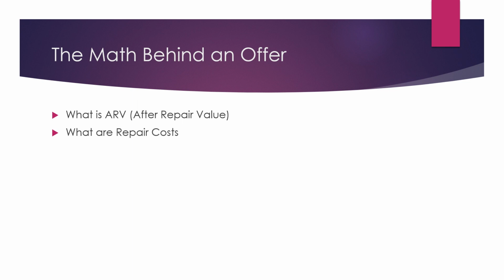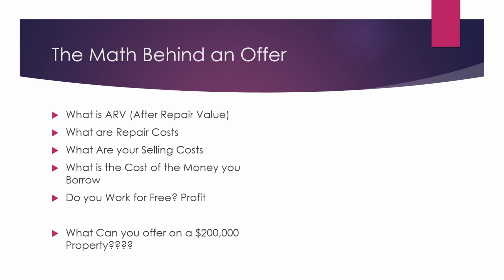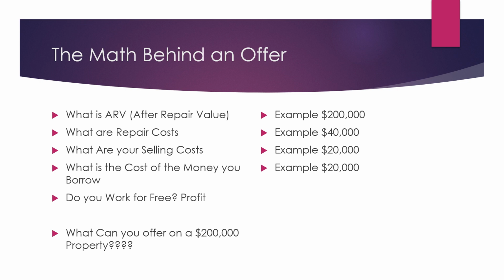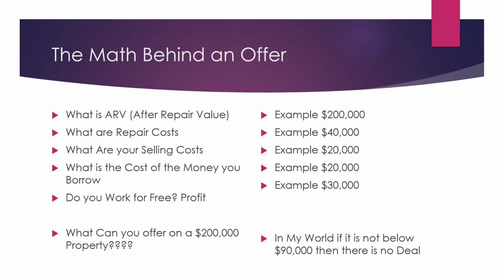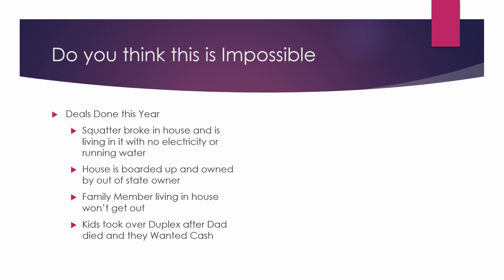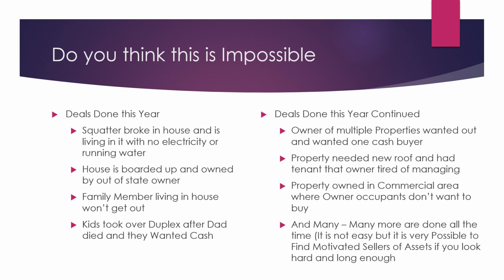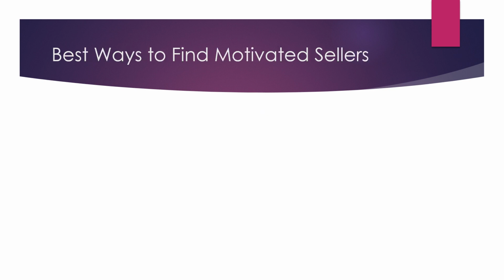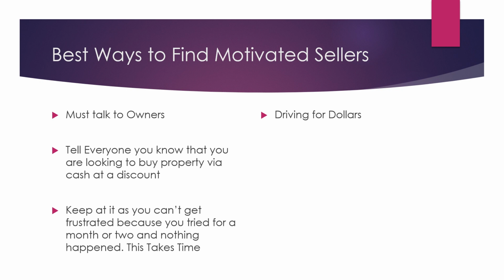#168) Logic Behind Very Low Cash Offers on Distressed Assets